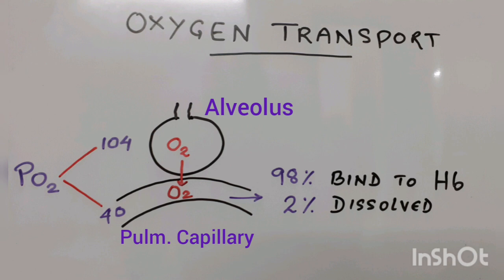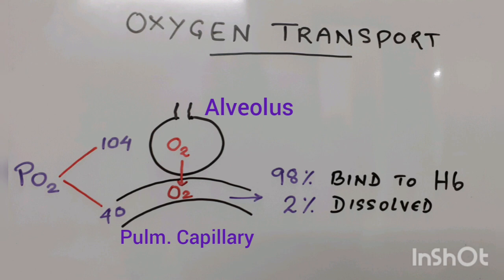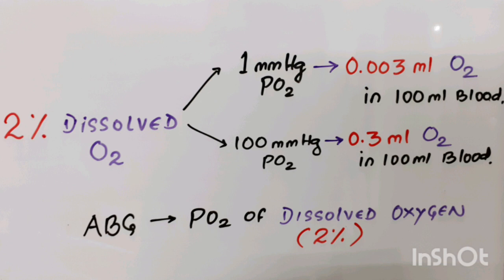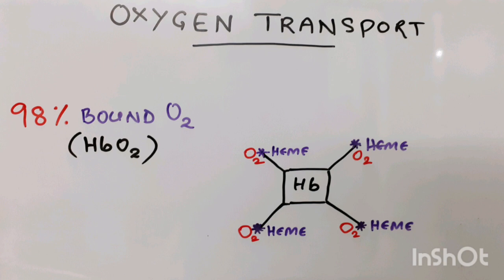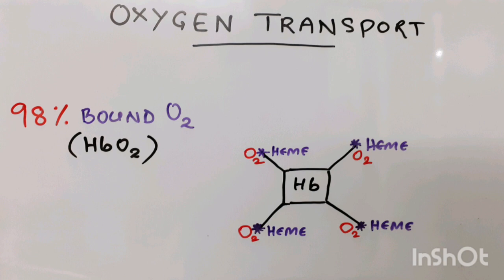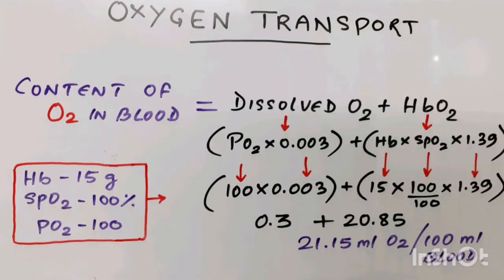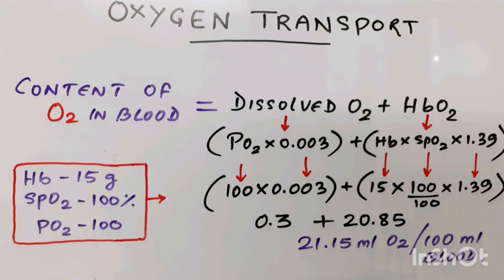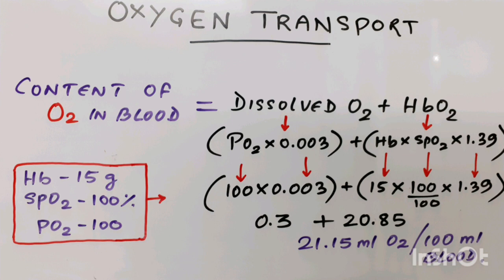Oxygen Transport - MOST EASY EXPLANATION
In this video, oxygen transport from the lung to the tissues through blood is explained in the most easy to understand way.